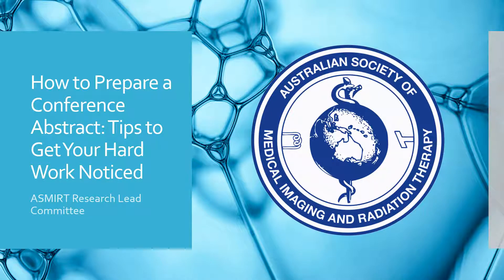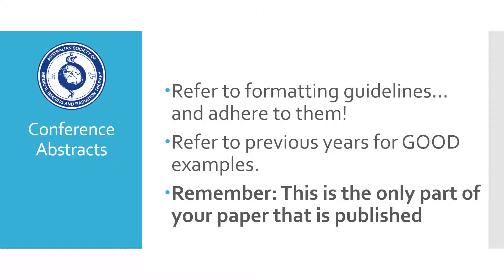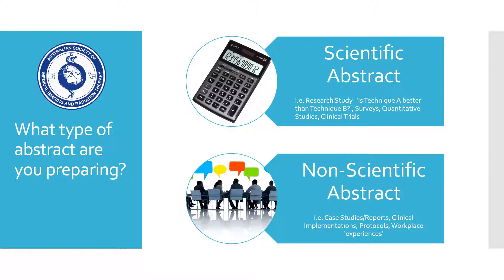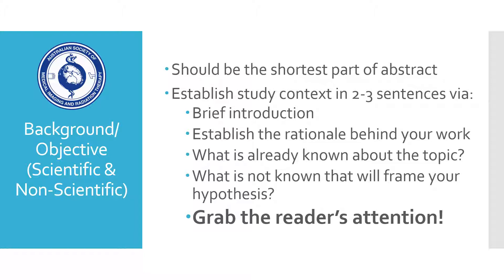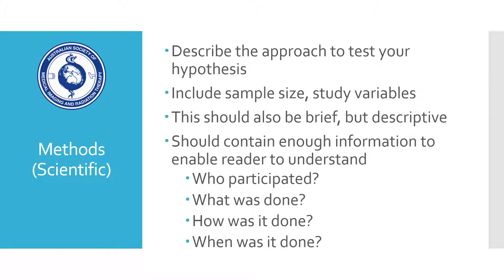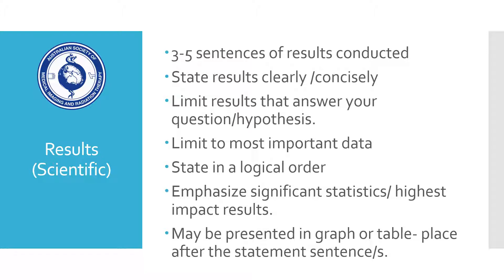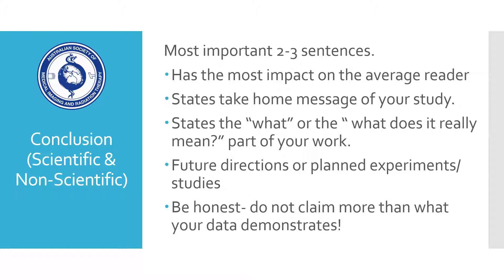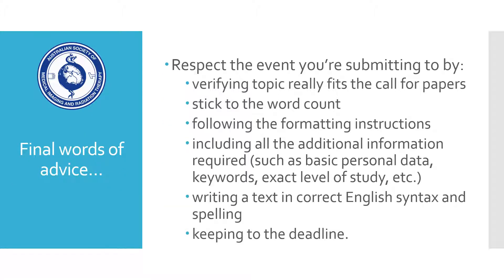How to Prepare a Conference Abstract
This handy presentation will help you create a quality abstract for the upcoming ASMIRT Conference.
Featuring: article or journal differentiation, format guidelines, scientific vs non-scientific abstracts, advice on title creation, take-home messages and more.
Created by the ASMIRT Research Committee - August 2019